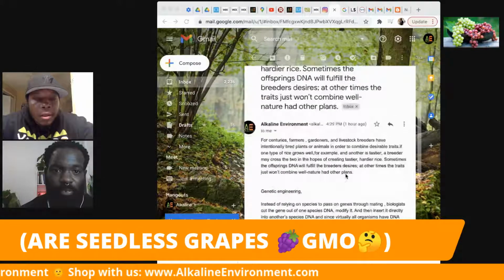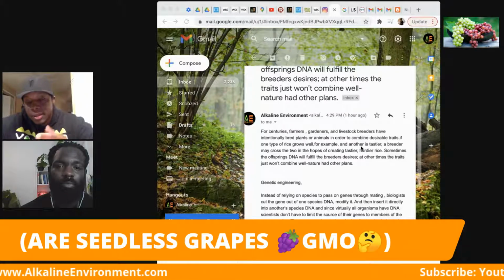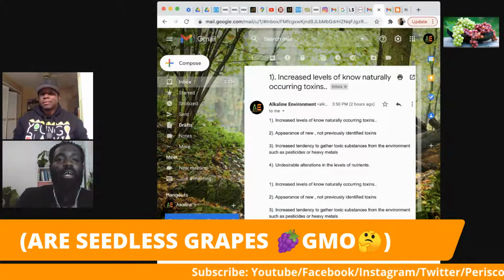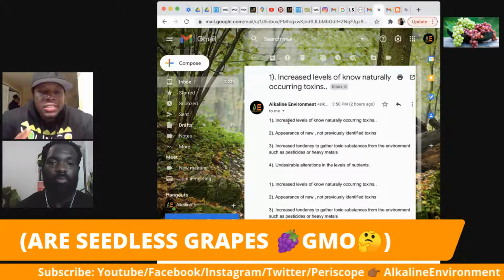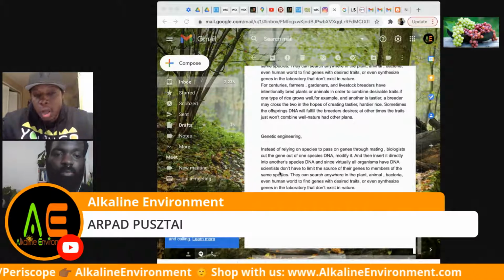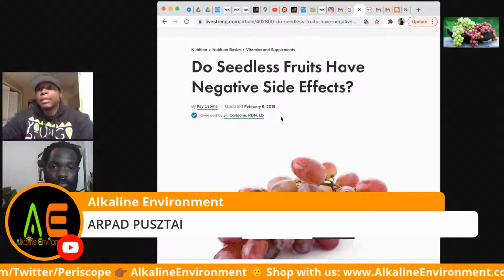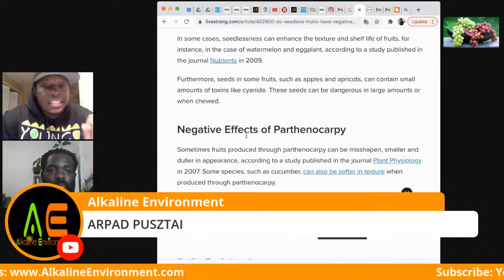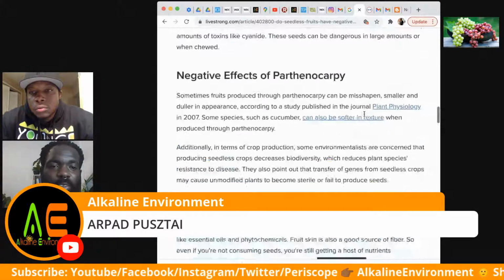(Are Seedless Grapes 🍇 GMO 🤔)